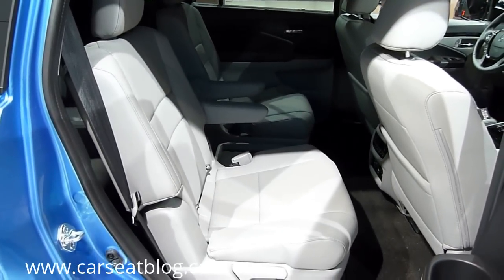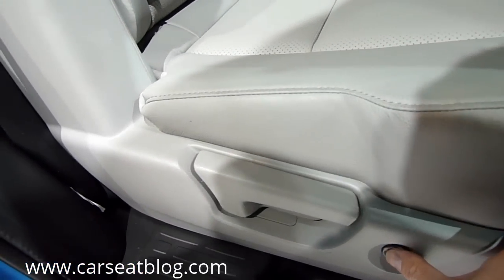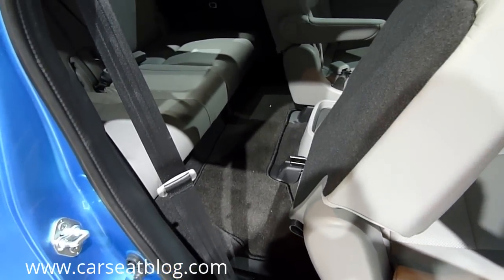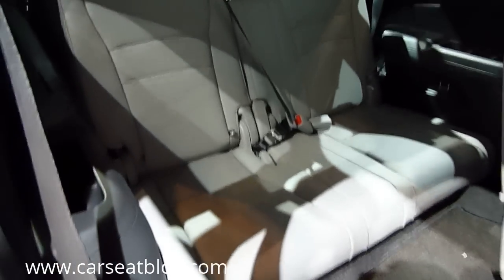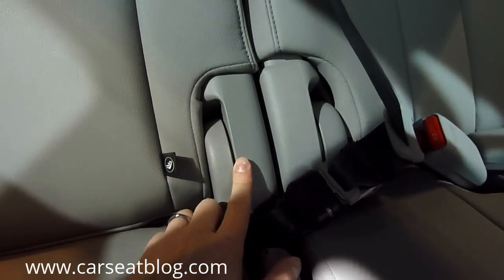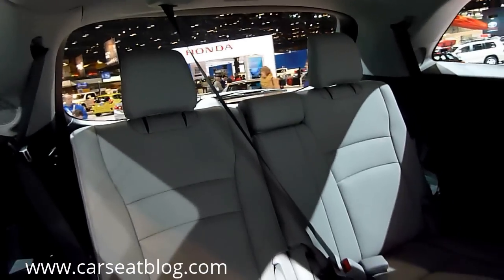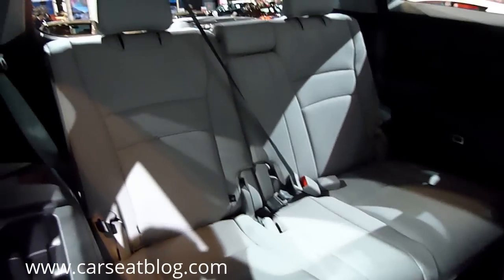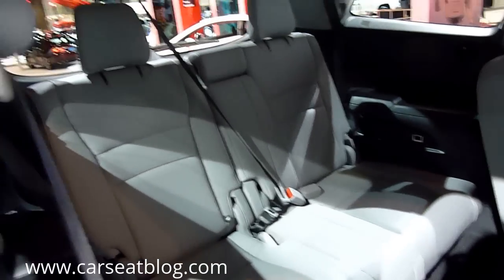2016 Honda Pilot Rear Seating Preview: Chicago Auto Show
Also, I intended to say that the folding/sliding mechanism for the 2nd row seats is similar to the current Acura MDX, not the current Pilot. CarseatBlog.com